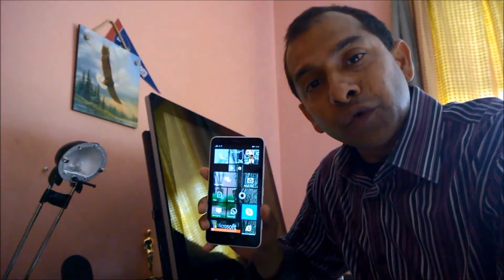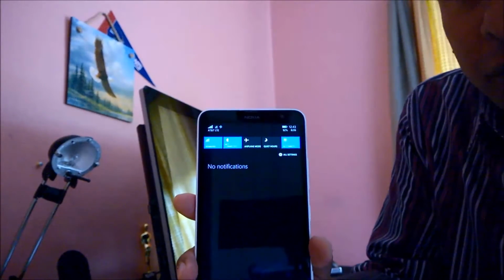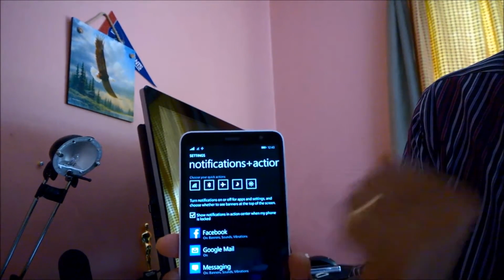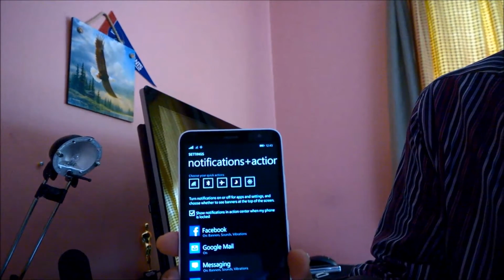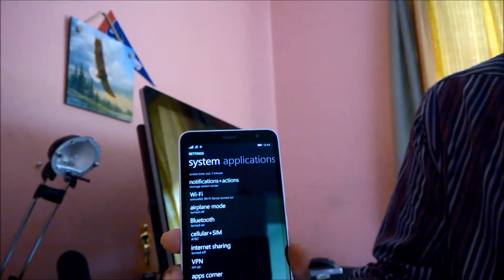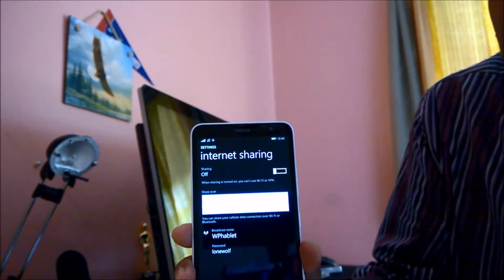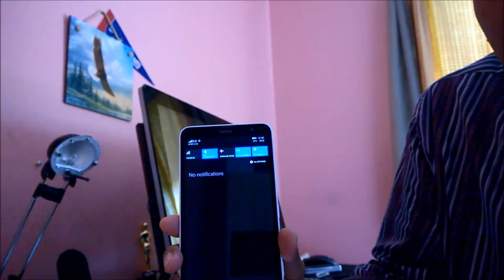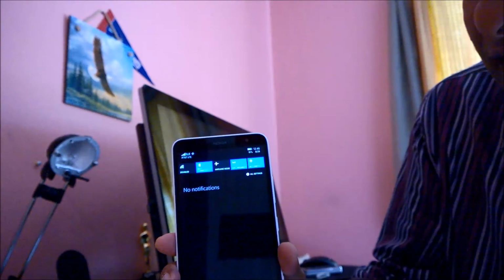Quick Setup of Internet Sharing on Windows Phone 8.1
How-To : Quick access shortcut to Internet Sharing Icon on your Windows Phone Notification + Action Center